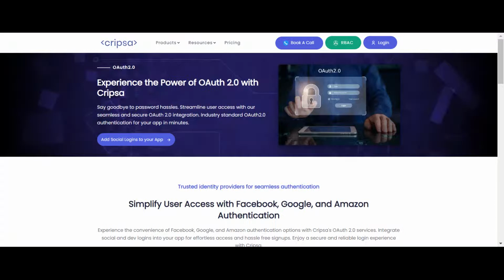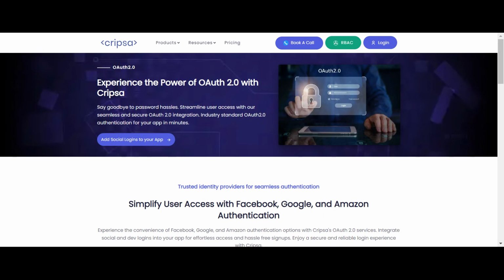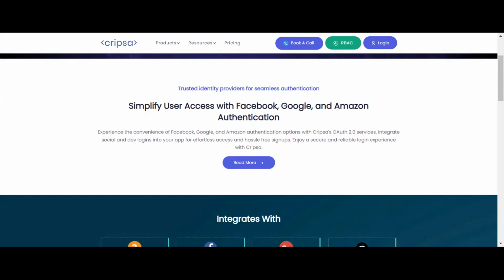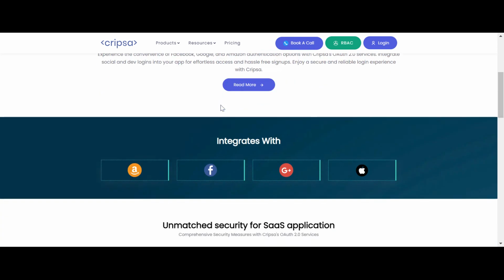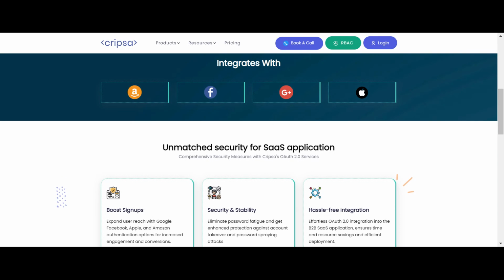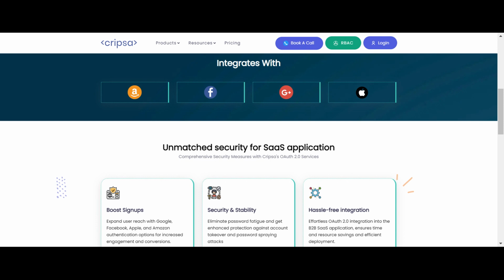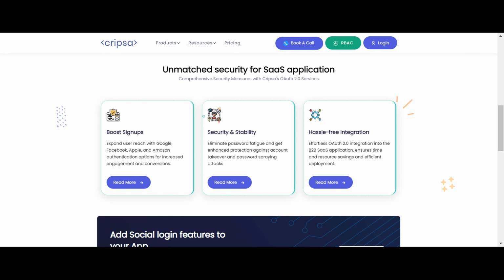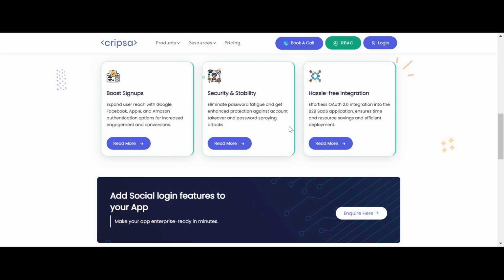"Cripsa's OAuth 2.0 for Secure and Simplified Access.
The OAuth 2.0 authorization framework is a protocol that allows a user to grant a third-party website or application access to the user's protected resources, without necessarily revealing their long-term credentials or even their identity.

"Imagine you want to allow a third-party app to access your data on a social media platform. That's where OAuth 2.0 comes into play."
 How Does OAuth 2.0 Work?
 "The OAuth 2.0 flow involves three main players: the User, the Client (the third-party app), and the Authorization Server."
 "The user logs into the third-party app (the Client), and the Client asks for permission to access the user's data
 "The Client then sends a request to the Authorization Server to get an access token, which acts as a 'key' to access the user's data."
OAuth 2.0 Benefits]
"OAuth 2.0 enhances security by not sharing the user's password with the Client app."
"It's widely adopted, making it easy for developers to implement."
"OAuth 2.0 is versatile and works with various types of applications and platforms."
"To use OAuth 2.0 effectively, follow these best practices:

Secure your credentials: Protect your sensitive information, like API keys and client secrets, from unauthorized access or exposure.
Use HTTPS: Ensure data exchanged between parties is encrypted, preventing eavesdropping and data tampering.
Token expiration and refresh: Set token lifetimes and implement token refresh mechanisms to maintain security and user access.
Scope limiting: Grant apps only the minimum necessary permissions (scopes) to minimize potential data exposure.

 "Remember, OAuth 2.0 ensures secure access, simplifies user authentication, and protects your data.
We at cripsa provide B2B saas companies a platform to integrate OAuth 2.0 in minutes.OAuth 2.0
Authorization
Authentication
Access Token
Client
Resource Server
Authorization Server
Grant Types
Implicit Grant
Authorization Code Grant
Client Credentials Grant
Resource Owner Password Credentials Grant
Token Endpoint
Redirect URI
Scope
Refresh Token
OpenID Connect
Identity Provider
Security
Token Exchange
OIDC (OpenID Connect)
SSO (Single Sign-On)
User Consent
Identity
Bearer Token
Two-Factor Authentication (2FA)
CSRF (Cross-Site Request Forgery)
User Agent
PKCE (Proof Key for Code Exchange)
Authorization Request
Mobile Application
Web Application
API
User Profile
Third-Party App
Delegation
Identity Verification
Identity Assurance
Secure Access
User Experience
Token Management
OAuth Flows
Redirection
Token Revocation
Token Validation
Token Scopes
API Permissions
OAuth Libraries
Token Authentication
OAuth Best Practices
OAuth Grants
OAuth Clients
OAuth Servers
OAuth Scenarios
Session Management
Token Lifecycle
OAuth Challenges
Security Risks
Authorization Header
Access Control
Claims
JWT Claims
Authentication Tokens
OAuth Discovery
Identity Management
OAuth2.0 Authorization Framework
OAuth Implementations
OAuth Security Guidelines
OAuth Authentication Methods
Mobile Authentication
Access Control Lists
OAuth for Mobile Apps
OAuth Token Storage
Consent Management
Token Introspection
OIDC Identity Token
Identity Assurance Levels
API Security
Token Privacy
OAuth Providers
OAuth 2.0 Grants
OAuth2.0 Redirects
OAuth 2.0 Tokens
OAuth 2.0 PKCE
OAuth 2.0 User Authentication
OAuth Token Exchange
OAuth 2.0 Refresh Tokens
Token-Based Authorization
OAuth 2.0 Client Registration
OAuth Token Authentication
Token-Based Authentication
OAuth Token Validation
OAuth Token Revocation
OAuth 2.0 Logout
OAuth Security Vulnerabilities
OAuth Authorization Flows
OAuth Security Risks
OAuth Protocol Standards